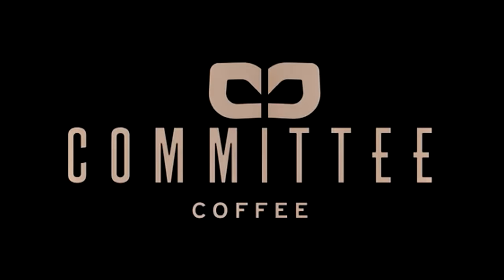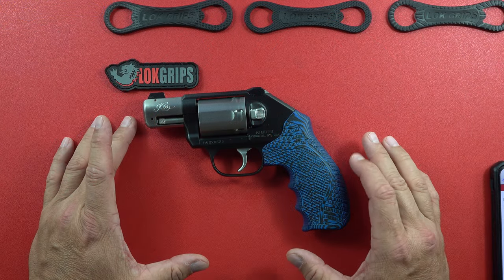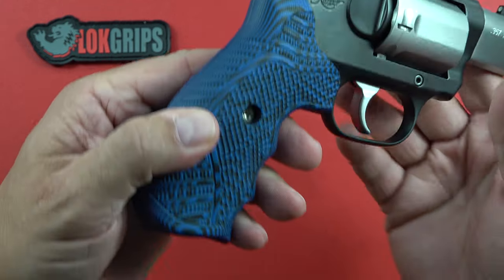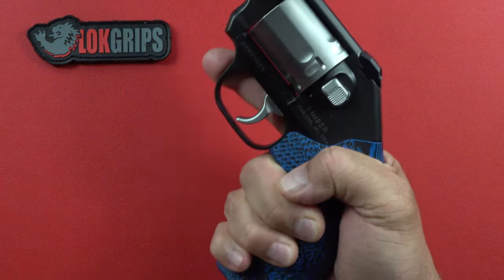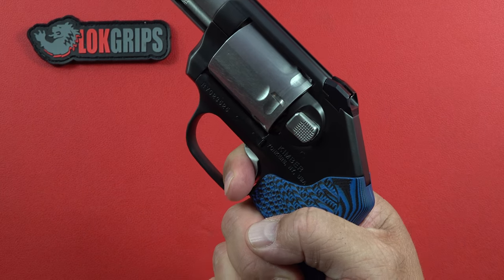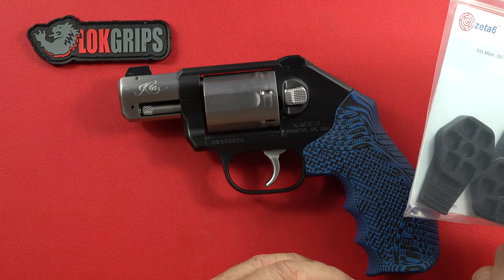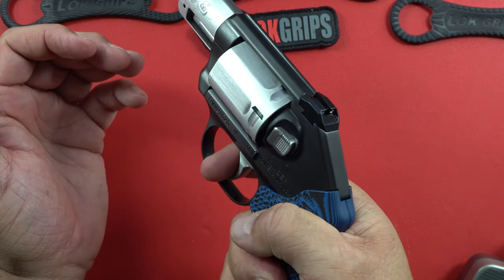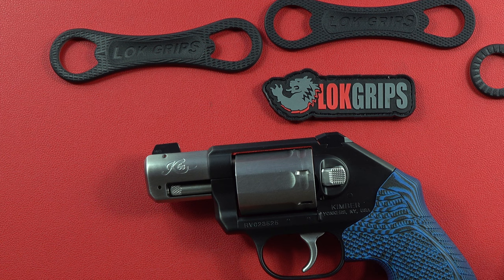Kimber K6S with LOK Grips & Zeta 6 speedloaders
Decibel Defense: